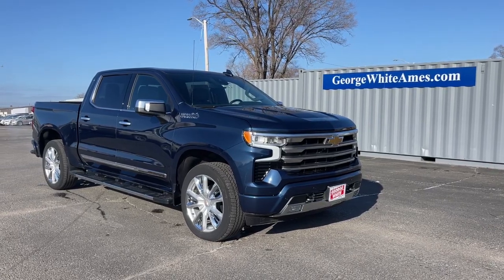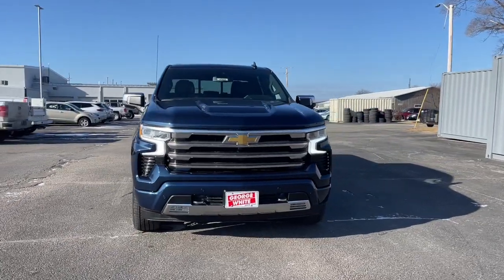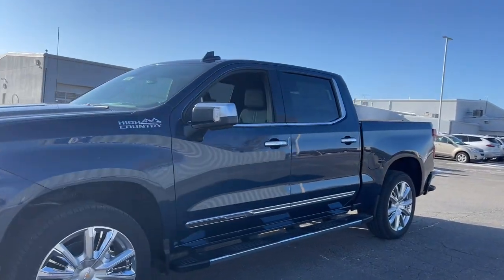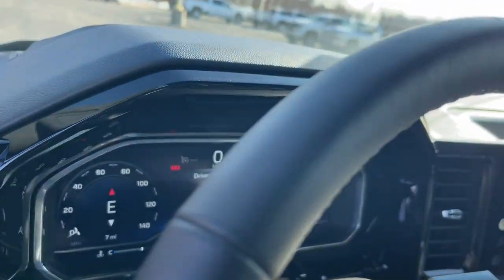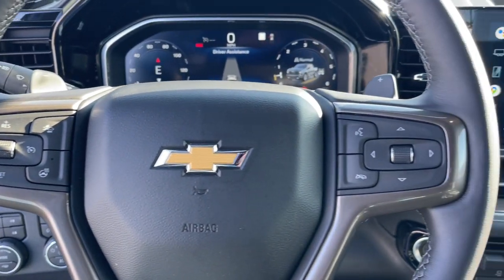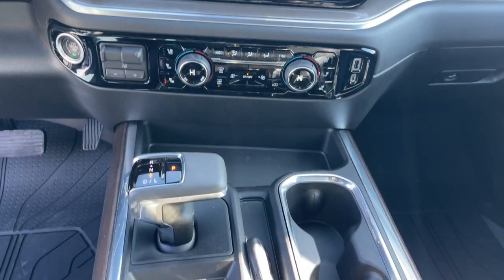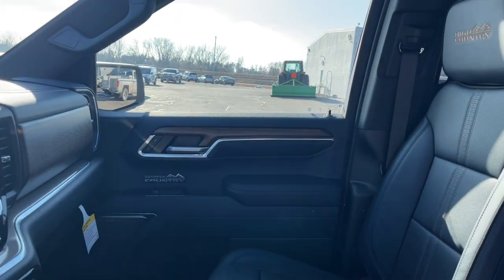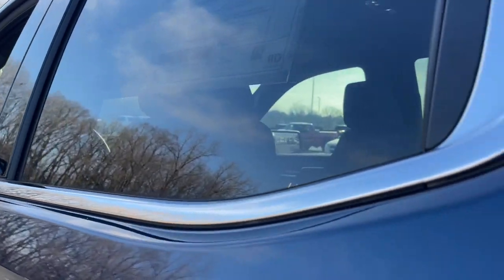2022 Chevrolet Silverado_1500 Ames, Boone, Story City, Marshaltown, Nevada Iowa 224589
Northsky Blue Metallic New 2022 Chevrolet Silverado_1500 High Country available in Ames, Iowa at George White Chevrolet. Servicing the Boone, Story City, Marshalltown, and Nevada areas.

#{MAKE}
#{MODEL}
2022 Chevrolet Silverado_1500 High Country - Stock#: 224589

1719 S. High Ave

Northsky Blue Metallic $1000 off MSRP! 10-Speed Automatic 4WD Jet Black/Nightshift Blue Leather.brbr2022 Chevrolet Silverado 1500 High Country 4D Crew Cab EcoTec3 6.2L V8 10-Speed Automatic 4WDbrbrFor 50 years George White Chevrolet has served Ames Ankeny and the rest of IA with the best that Chevrolet has to offer. Our website was designed to provide Ames Chevrolet customers an easy way to research a new or used Chevy car truck van wagon or SUV from home. Are you searching for a Chevrolet dealer in Ames IA? Stop by George White Chevrolet and test-drive any new or used Chevy model. We look forward to assisting you with your next vehicle purchase in Ames. Price does not include tax title license or document fees. We take our internet buisness very seriously but with anything online errors can and do occur.  Price does includes: $1000 - Chevrolet Consumer Cash Program. Exp. 01/31/2023
Preferred Equipment Group 3LZ|3.23 Rear Axle Ratio|Auto-Locking Rear Differential|Wheels: 20 x 9 Painted Aluminum|Wheels: 22 x 9 Painted Aluminum|Wheel Locks (Set of 4) (LPO)|Perforated Leather Seat Trim|10-Way Power Driver Seat w/Lumbar|High Country Premium Package|Radio: Chevrolet Infotainment 3 Premium System|Electronic Cruise Control|Electric Rear-Window Defogger|Color-Keyed Carpeting Floor Covering|All-Weather Floor Liner (LPO)|OnStar & Chevrolet Connected Services Capable|120-Volt Instrument Panel Power Outlet|Bed View Camera|Power Sunroof|Chevytec Spray-On Black Bedliner|Chrome Assist Steps|Deep-Tinted Glass|Front License Plate Kit|LED Cargo Area Lighting|Power Tailgate|Rear Wheelhouse Liners|High Capacity Suspension Package|Trailering Package|Adaptive Ride Control Suspension|Integrated Trailer Brake Controller|Not Equipped w/Front & Rear Park Assist|Not Equipped w/Steering Column Lock|SiriusXM w/360L|Driver Memory|Power Sliding Rear Window w/Rear Defogger|10-Way Power Passenger Seat Adjuster w/Lumbar|Chevrolet Connected Access Capable|Power Front Passenger Windows w/Express Up/Down|Power Rear Windows w/Express Down|Keyless Open & Start|Power Front Windows w/Driver Express Up/Down|Front Carpeted Floor Mats|Rear Carpeted Floor Mats|Bluetooth For Phone|Remote Vehicle Starter System|Front Rainsensing Wipers|Hitch Guidance|Floor Mounted Center Console|Auto-Dimming Inside Rear-View Mirror|Outside Heated Power-Adjustable Mirrors|Body-Color Painted Mirror Caps|Electronic Transmission Range Selector Shifter|Safety Alert Seat|Wireless Charging|Heated Driver & Front Outboard Passenger Seats|2nd Row Heated Outboard Seats|120-Volt Bed Mounted Power Outlet|Heated Steering Wheel|Ventilated Driver & Front Passenger Seats|170 Amp Alternator|Electrical Steering Column Lock|Dual Exhaust w/Polished Outlets|Power Tilt & Telescoping Steering Column|Leather Wrapped Steering Wheel|2-Speed Transfer Case|Chevy Safety Assist|Wireless Phone Projection|Hitch Guidance w/Hitch View|Standard Tailgate|Up-Level Rear Seat w/Storage Package|Front LED Fog Lamps|IntelliBeam Automatic High Beam On/Off|Trailer Camera Provisions|Perimeter Lighting|2 USB Data Ports|Dual Rear USB Ports (Charge Only)|Ultrasonic Front & Rear Park Assist|12.3 Multicolor Reconfigurable Digital Display|Following Distance Indicator|Trailering App|Forward Collision Alert|Rear Cross Traffic Alert-Braking|Universal Home Remote|Lane Keep Assist w/Lane Departure Warning|Automatic Emergency Braking|Steering Wheel Audio Controls|Front Pedestrian Braking|Rear Pedestrian Detection|Trailer Side Blind Zone Alert|Premium Bose 7-Speaker Sound System|Theft Deterrent System (Unauthorized Entry)|HD Surround Vision|Chrome Recovery Hooks|Wi-Fi Hot Spot Capable|Trip computer|Variably intermittent wipers|Ventilated front seats|Auto-dimming Rear-View mirror|7 Speakers|Compass|Auto High-beam Headlights|AM/FM radio: SiriusXM with 360L|Premium audio system: Chevrolet Infotainment 3 Premium|Apple CarPlay/Android Auto|4-Wheel Disc Brakes|Air Conditioning|Bedliner|Electronic Stability Control|Front Bucket Seats|Front Center Armrest|Tachometer|Voltmeter|ABS brakes|Alloy wheels|Auto-dimming door mirrors|Automatic temperature control|Bodyside moldings|Brake assist|Bumpers: body-color|Delay-off headlights|Driver door bin|Driver vanity mirror|Dual front impact airbags|Dual front side impact airbags|Front anti-roll bar|Front dual zone A/C|Front fog lights|Front reading